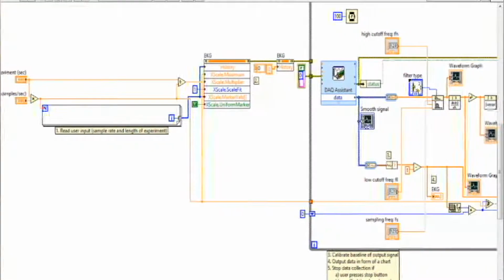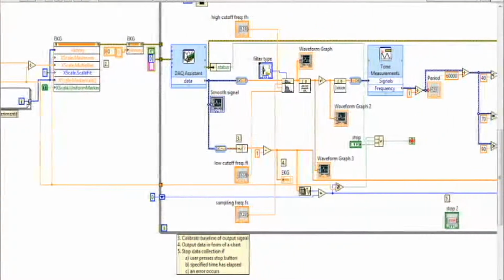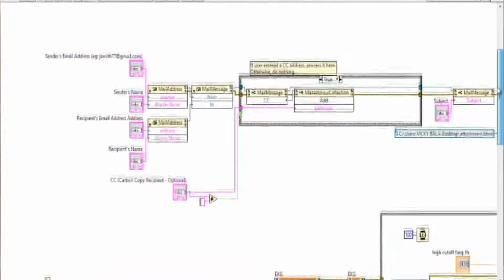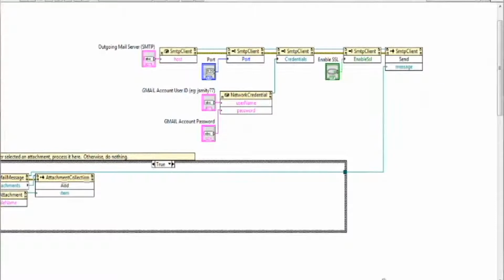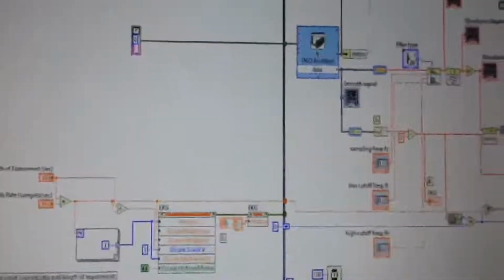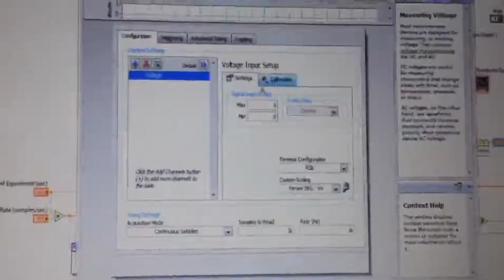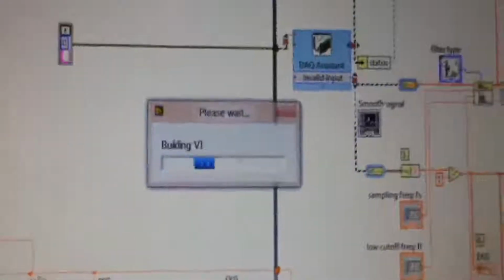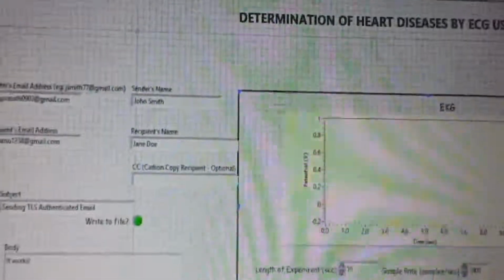NIYANTRA 2012 - DETERMINATION OF HEART DISEASES AND PROVIDING DATA THROUGH INTERNET USING LABVIEW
Sri Sairam Engineering College
Team members:
Hari prasath,Jayaprakash,Dhilip Kumar,Bhoopalan,Prabu.
Explanation:
This project helps us to determination of heart disease using lab view and the processed data are sent to the doctor who may be at a different locality.The different heart diseases are analysed and the name of the heart disease is given which saves the time and money.

sorry for the in convenience, due to some technical problems the video has uploaded half only.I request you to see the full video in this